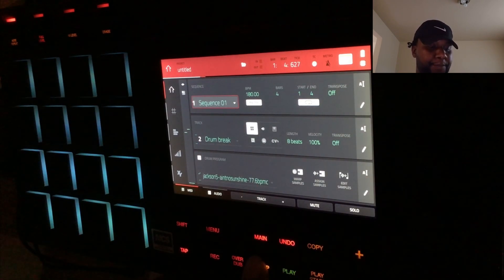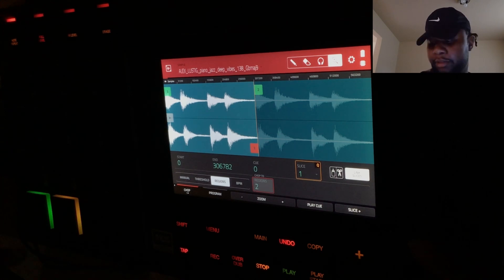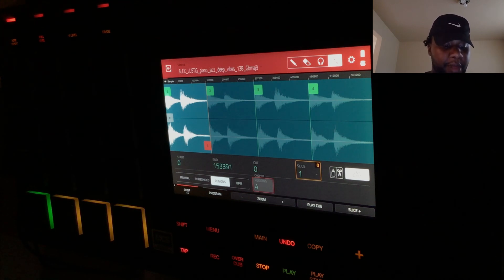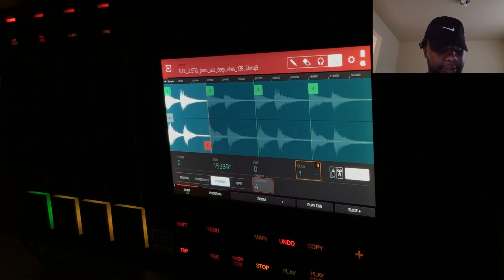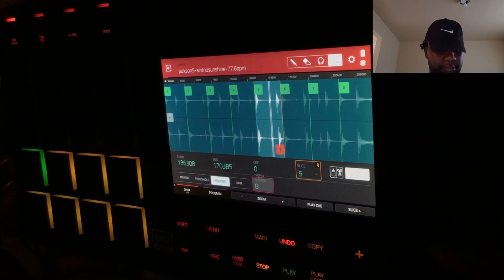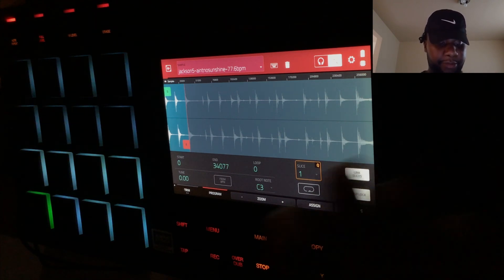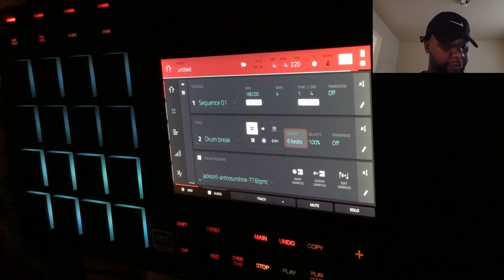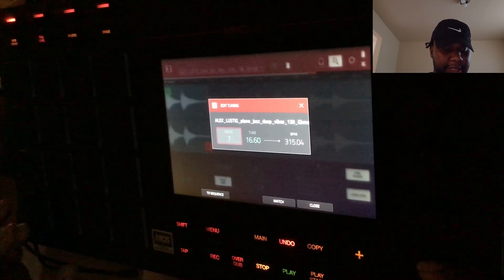how to sync samples to tempo on MPC Live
easiest way to tempo sync on MPC Live you need to know this method